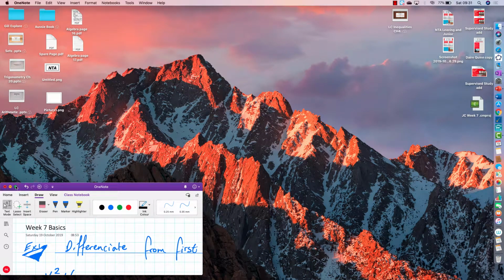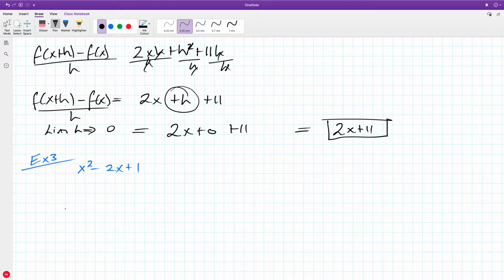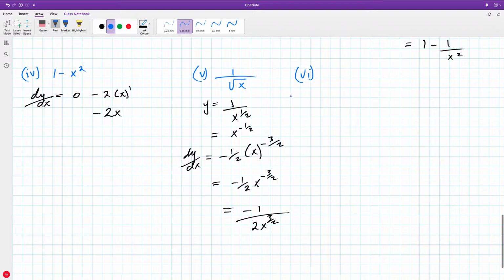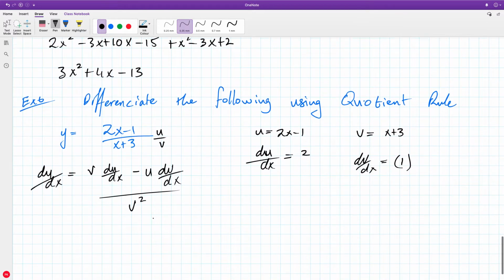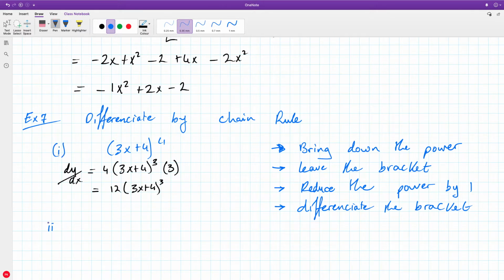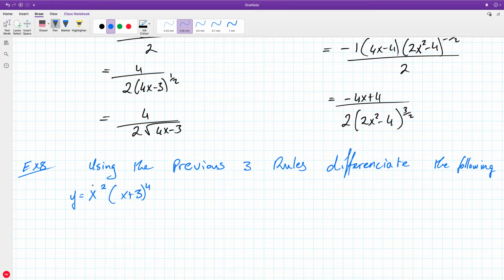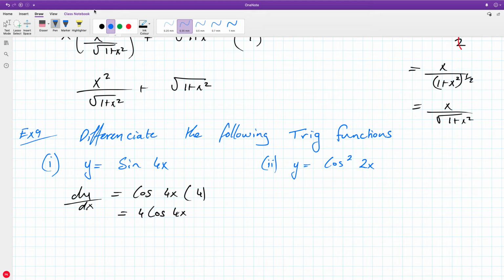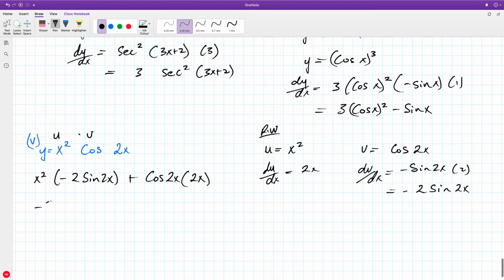LC Week 7